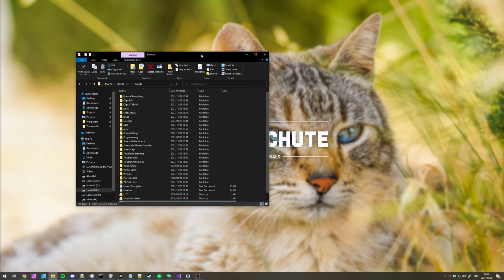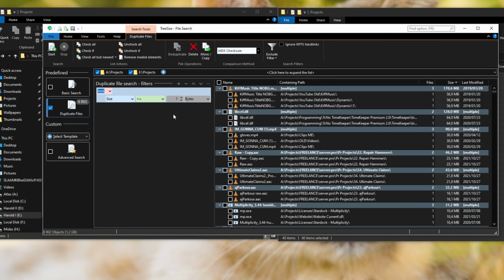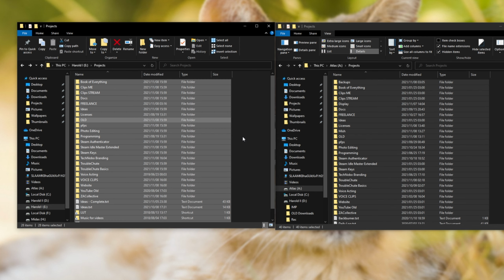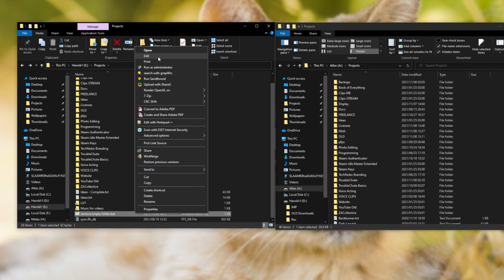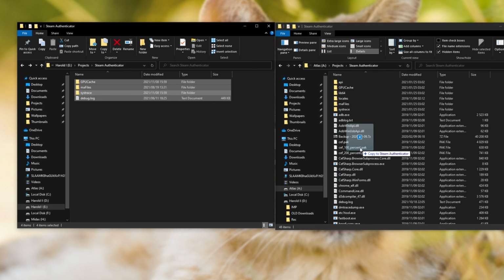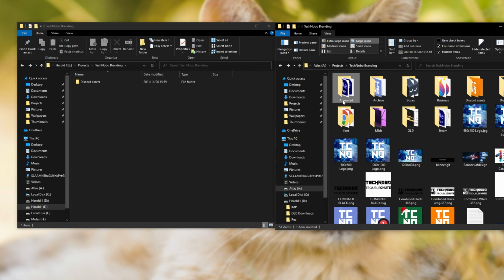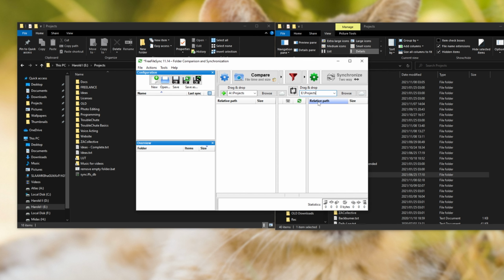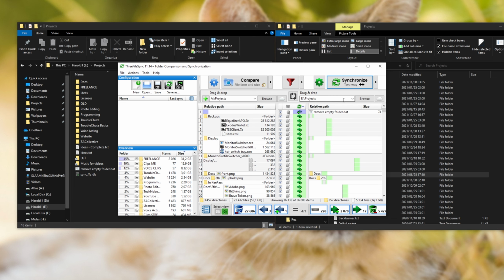Fix Working in Backup, not actual files (Backup mismatch)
if you're like me, you know the importance of backing up... If you're also like me you may sometimes work IN the backup, instead of the original files... Leaving you with a few issues... This video shows you how to fix those issues and get a working backup you shouldn't mess around with again - keeping all your modified and new files intact!

Remove empty folders: for /f "delims=" %%i in ('dir /s /b /ad ^| sort /r') do rmdir "%%i"

Timestamps:
0:00 - Explanation
0:40 - The issue (Backups with some new work)
1:40 - How to fix backup with some new files (mismatch)
2:04 - Removing "Duplicates" (Backup files - leaving only edited/new files)
2:42 - Next issue: Manually see newer & older files; fix mismatched backup
3:39 - Removing empty folders (recursively)
4:50 - Compare New, Old and Modified files (to fix mismatched backups)
6:12 - New backup
6:40 - Automating local backups
7:11 - Two-way backup sync issues with mismatched backups
9:20 - Summary